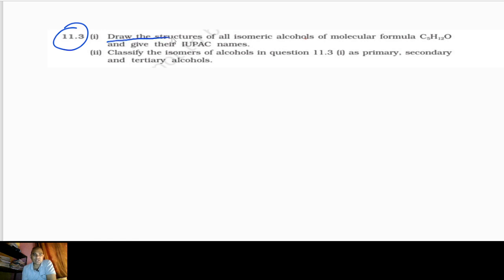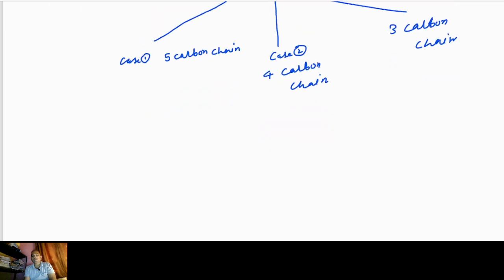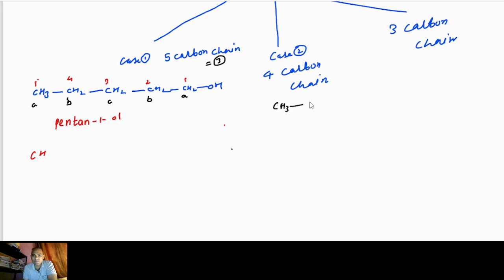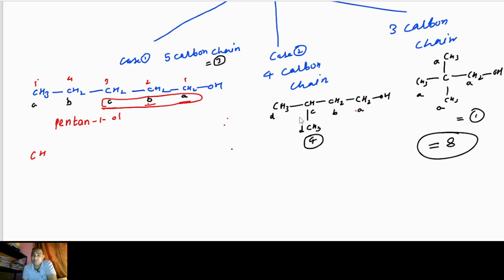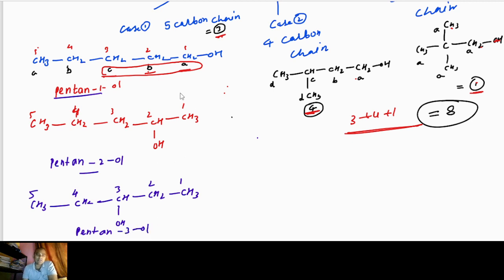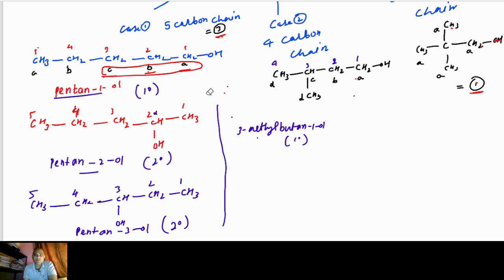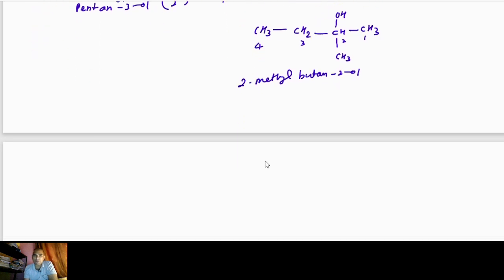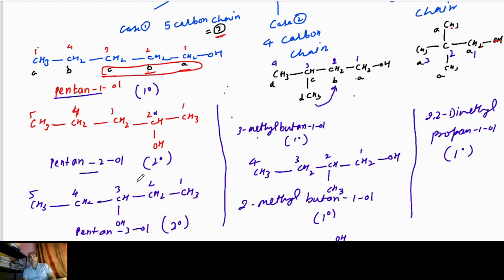Draw the structural formulas and write IUPAC names of all the isomeric alkanols with the molecular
11. 3. (a) Draw the structural formulas and write IUPAC names of all the isomeric alkanols with the molecular formula CsH12O
(b) Classify the isomers of alcohols given in part (a) as primary, secondary and tertiary alcohols